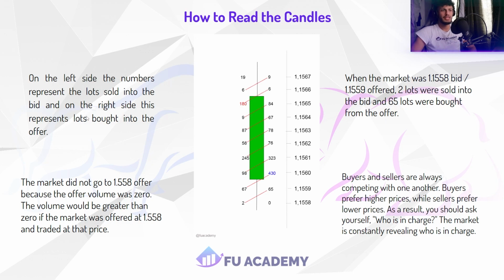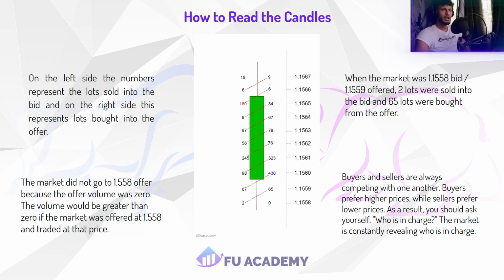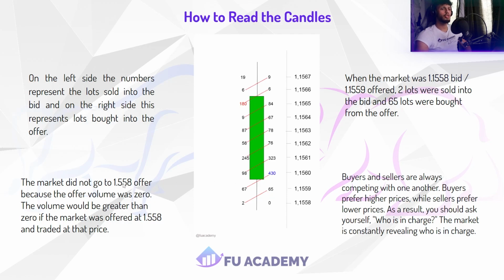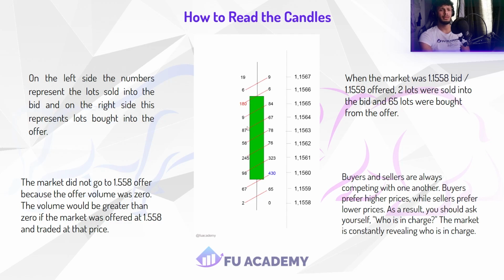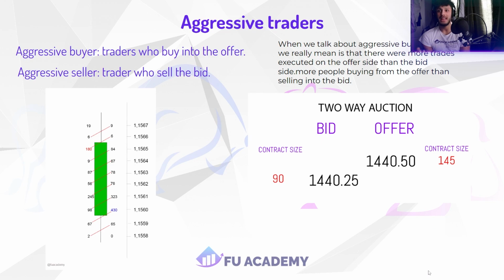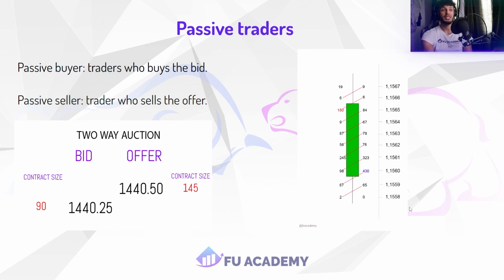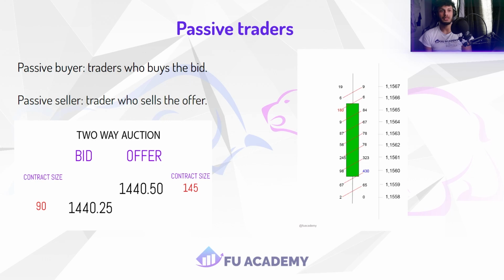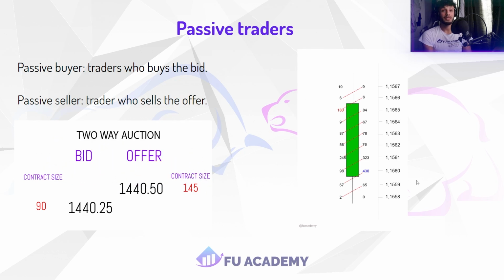Orderflow Footprints Beginners Course - How to read the FOOTPRINT CANDLE? - Lesson 2